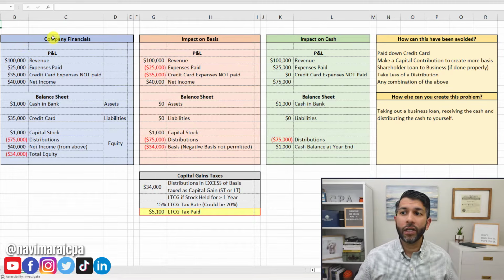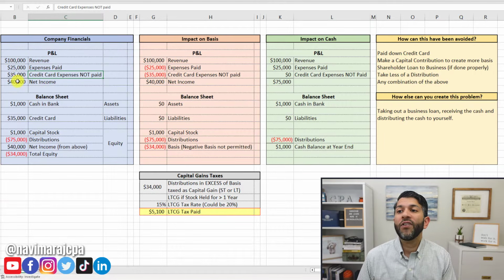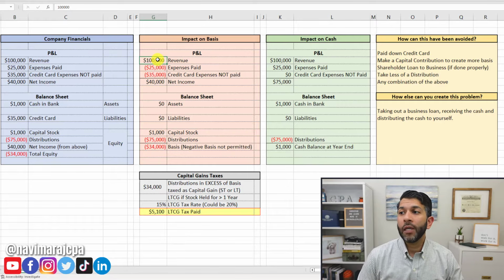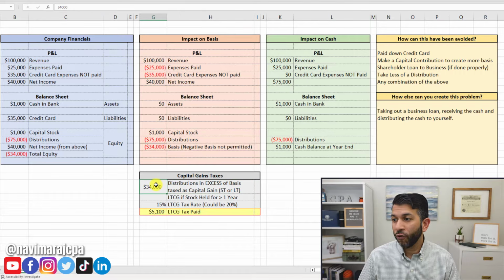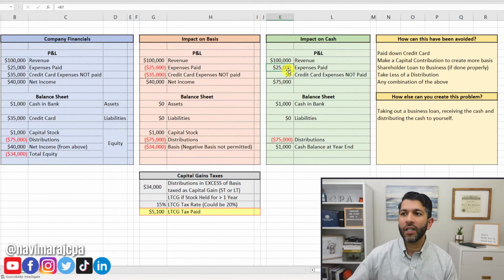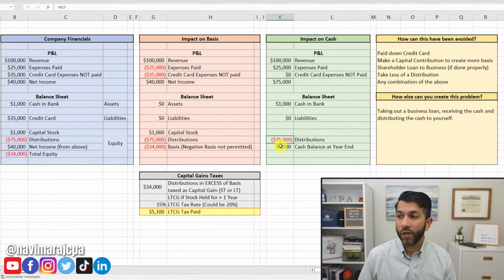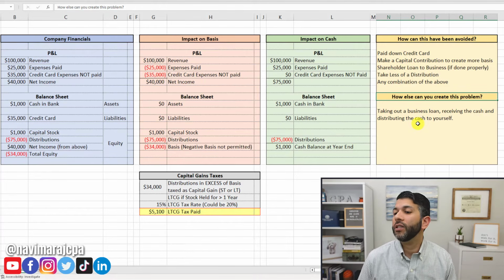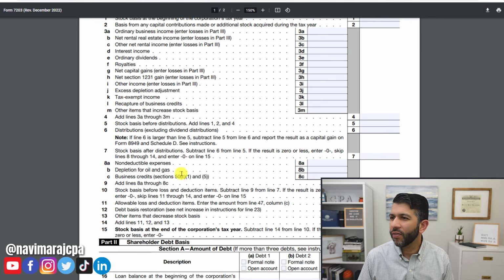S Corp Basis Explanation | Distributions in EXCESS of Basis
💰 Save THOUSANDS!

If you're new to my channel, I'm Navi Maraj. I'm a CPA, former banker, former auditor, and founder of Navi Maraj CPA, PLLC, a firm that helps successful real estate agents save money on taxes, grow their businesses, and build wealth. I also create free educational content and offer a tax strategy course to help other business owners understand how the tax system works and legally keep more of the money they earn.

Here's a little about me and how I got here...

Earned my Bachelor's degree in Business Management.
Started my career in banking, working at Wells Fargo and JPMorgan Chase, where I learned how businesses operate, manage money, and obtain financing.
Went back to school and earned my Master's degree in Accounting.
Joined Deloitte, one of the world's largest accounting firms, as an auditor.
Interviewed for what I thought was my dream job, but ultimately turned it down. I realized that even if I got the job, I'd probably be looking for something else in a few years.
Decided to bet on myself and start my own CPA firm.
Quickly realized how many business owners were overpaying in taxes simply because they didn't understand the strategies available to them or weren't getting proactive advice.
Started creating educational content to make tax strategies easier for everyday business owners to understand.
Demand for my services eventually grew beyond what I could personally handle, which made me realize I needed a better way to help more business owners.
Created my Business Tax Strategy course to help more entrepreneurs take control of their taxes without having to hire an expensive tax advisor.
Began building a team and transforming my CPA practice into a firm focused on serving successful real estate agents.

Today, my firm specializes in working with Realtors earning $250,000 to $1,000,000+ annually in commissions. We handle their accounting, taxes, and financial strategy so they can spend more time doing what they do best: selling real estate.

Navi

The information shared on this channel is for general educational purposes only and should not be considered personalized tax, legal, accounting, or financial advice. Tax laws and individual circumstances vary, and strategies discussed may not be appropriate for everyone. Consult a qualified professional before making decisions based on this content. Results and tax savings are not guaranteed.

0:00 Understanding S Corp Basis
11:24 IRS Regulations and Form
11:42 Ownership and Responsibilities